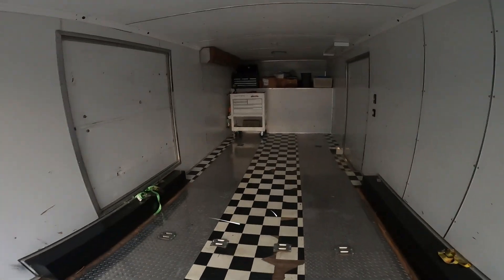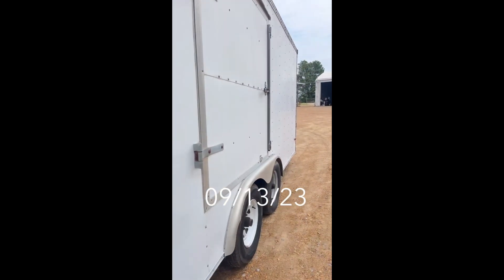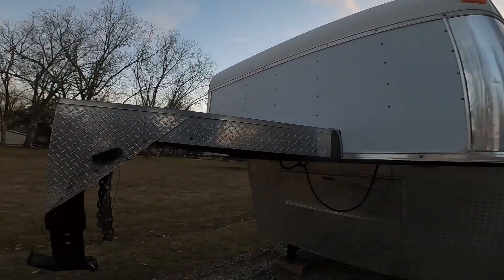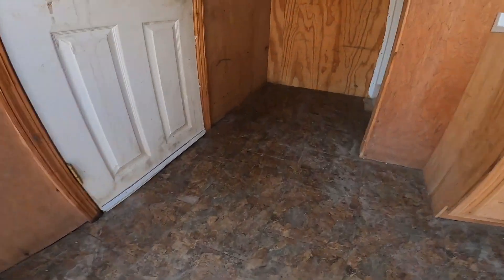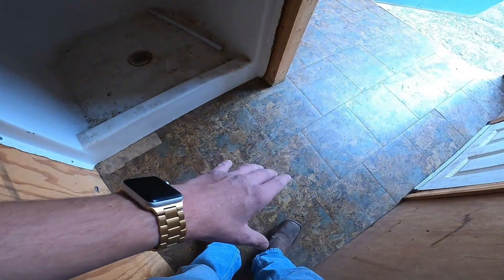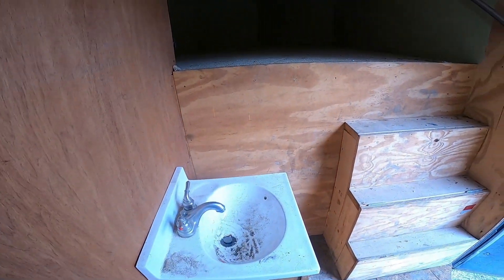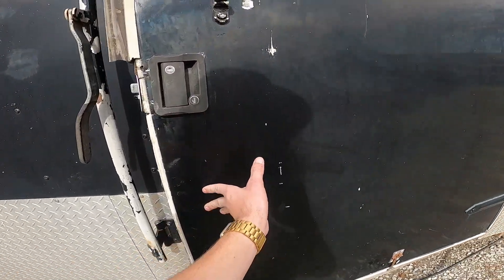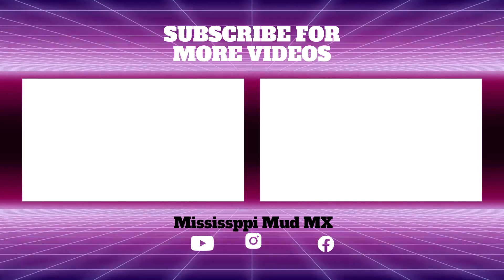I Got a 38 Foot RaceCar Trailer for MX Bikes & We're Building It. Enclosed DIRTBIKE TRAILER build